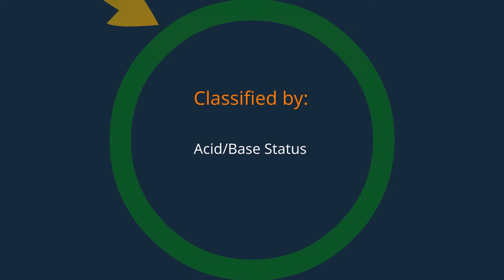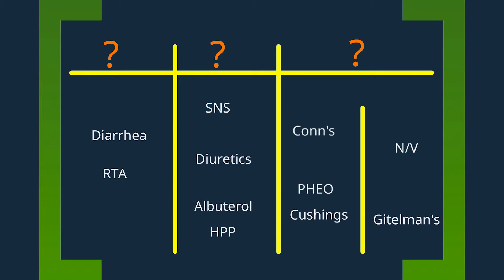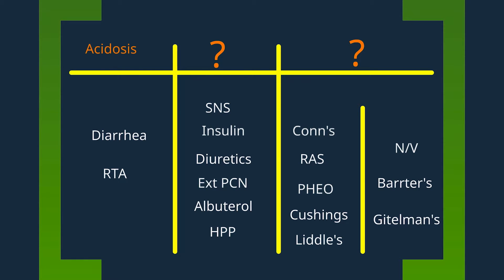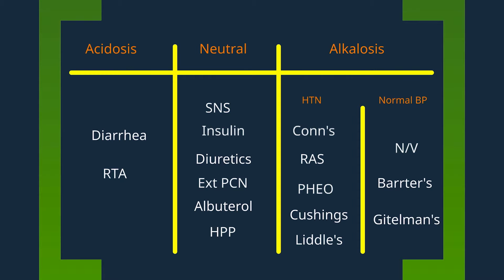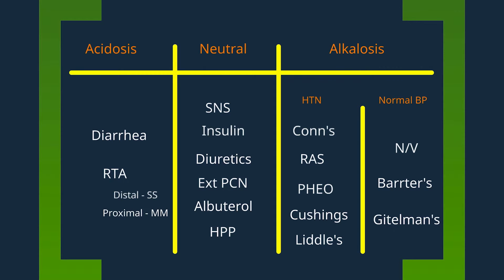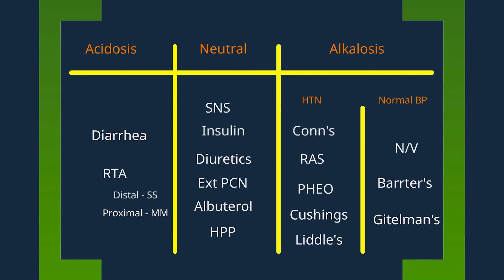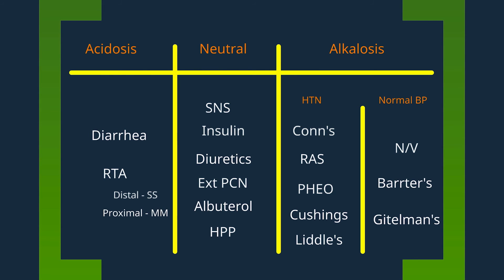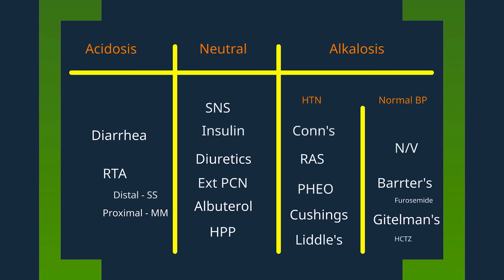Hypokalemia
A short lecture by Dr. Gupta on Hypokalemia.